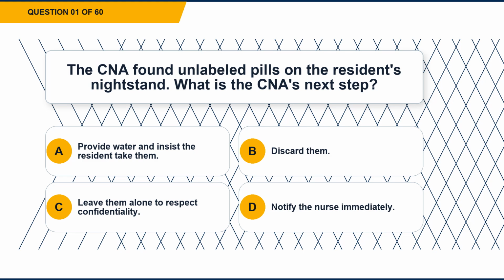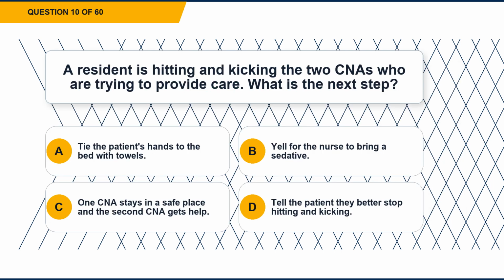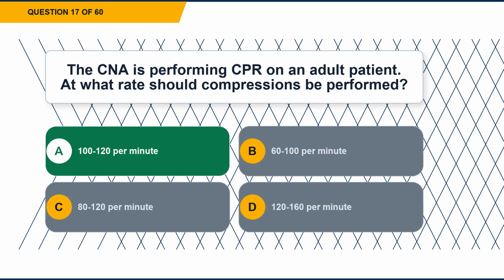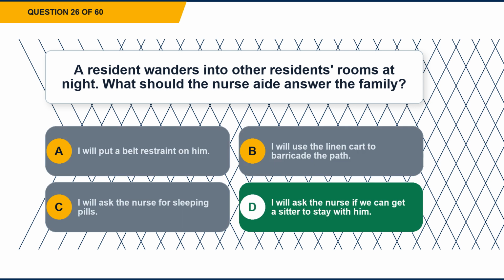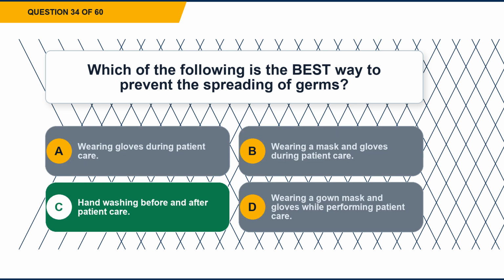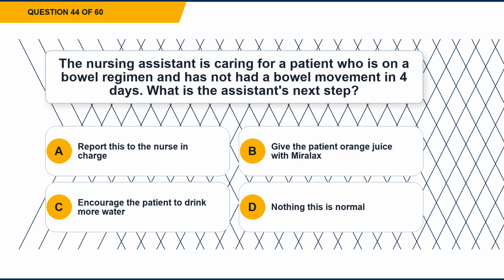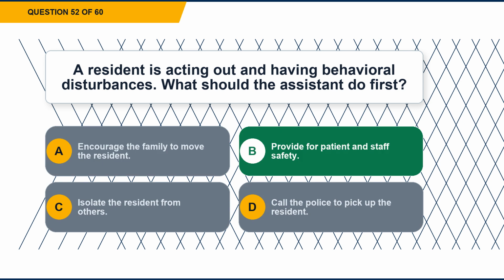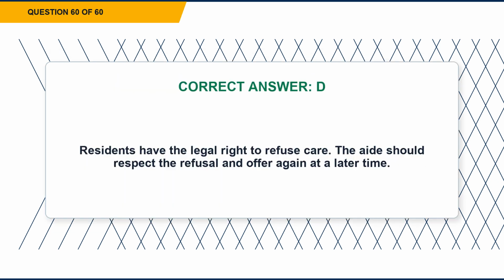CNA Practice Test Genie Fast 2026 Exam Review